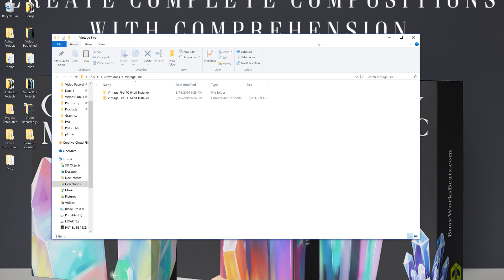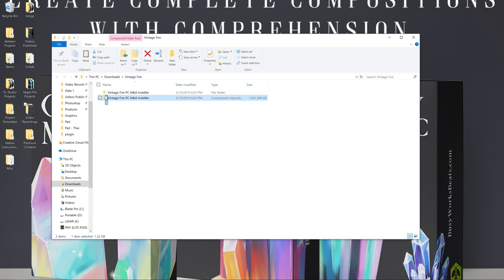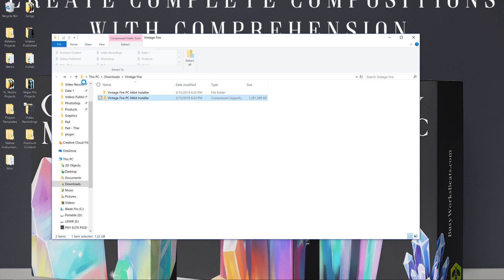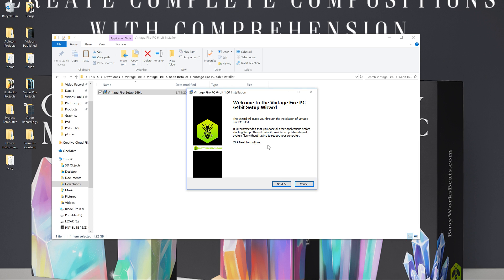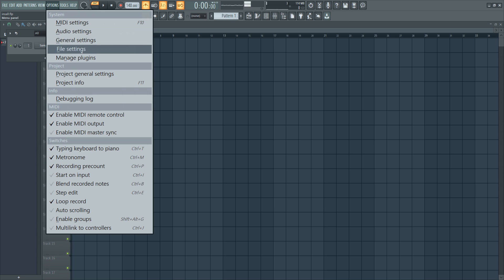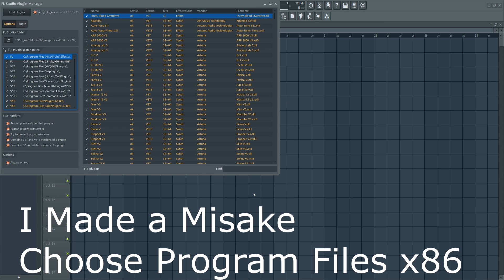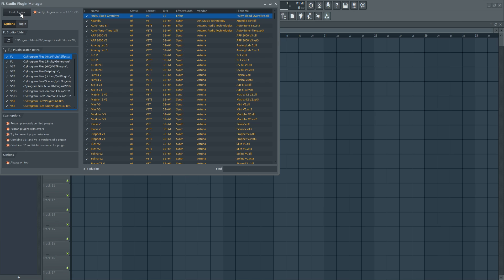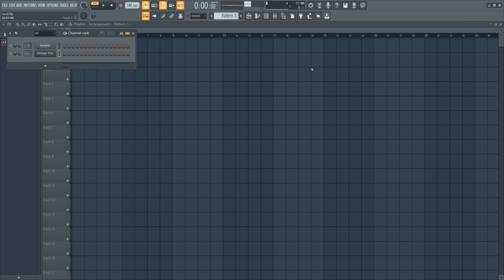How to Download and Install Plugins in FL Studio 20